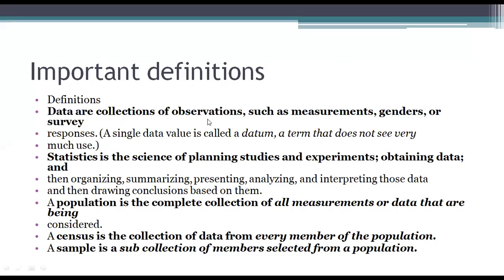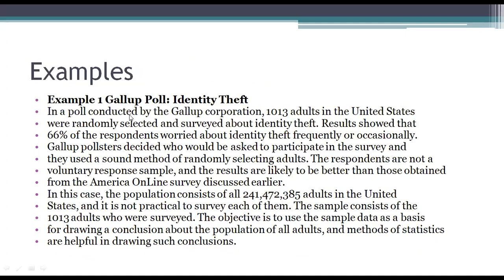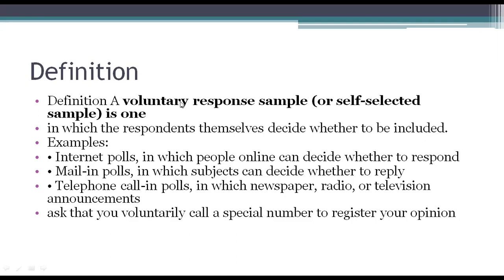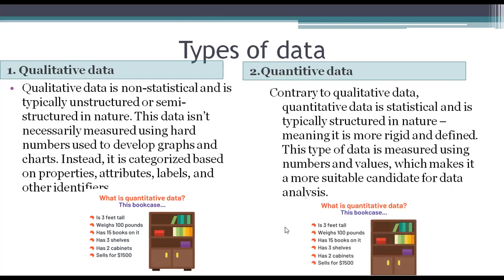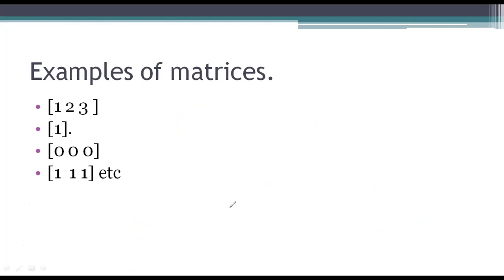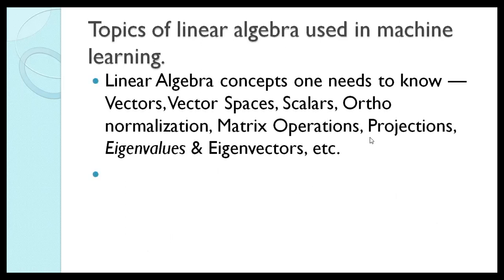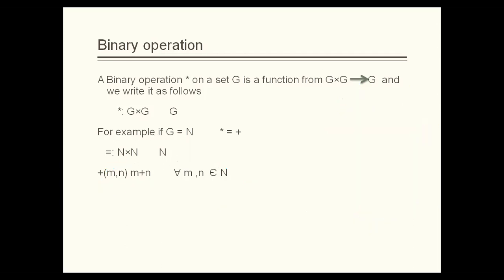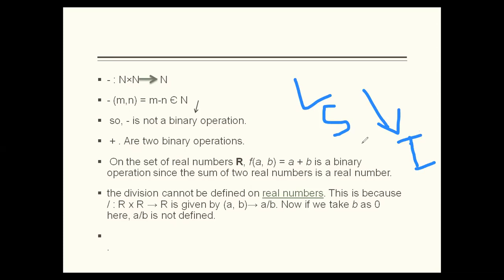lecture 3 defenations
defenations
parameter vs statistcs
type of samples
type of data
qualitative vs quantitative
linear algebra- matrix
matrix operations